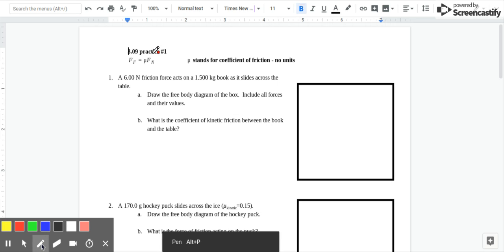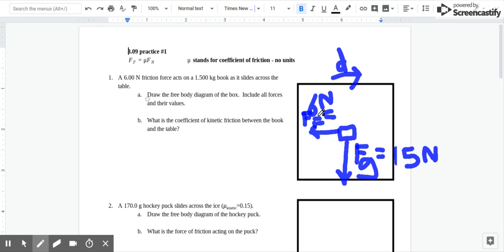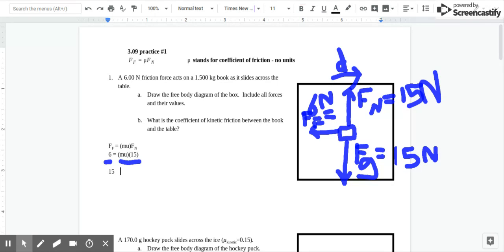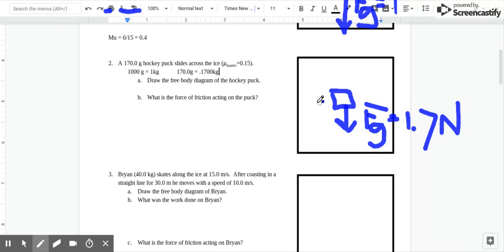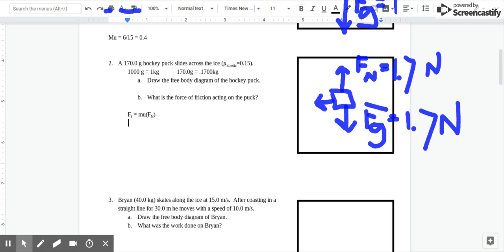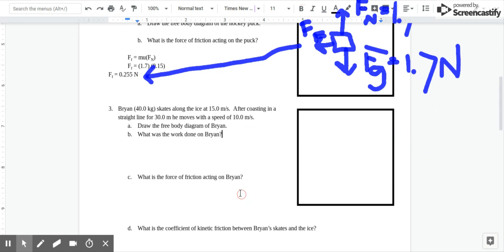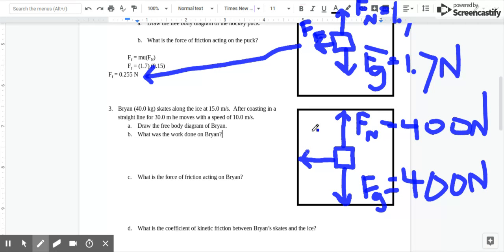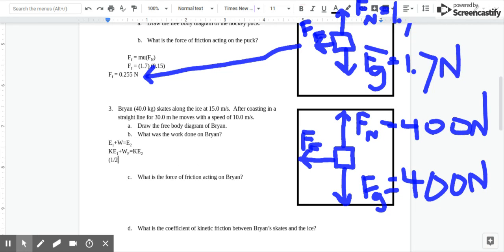3 09 practice 1 video 1